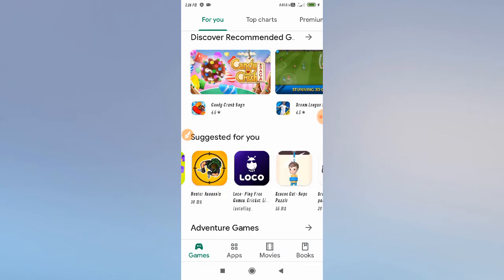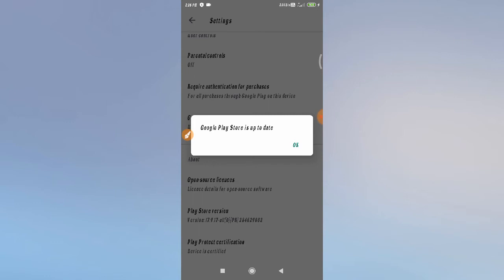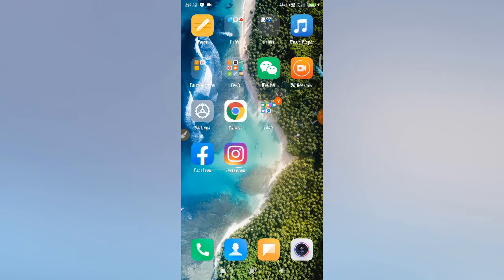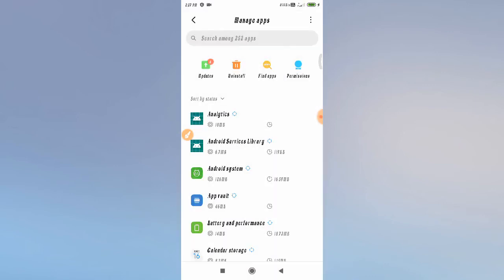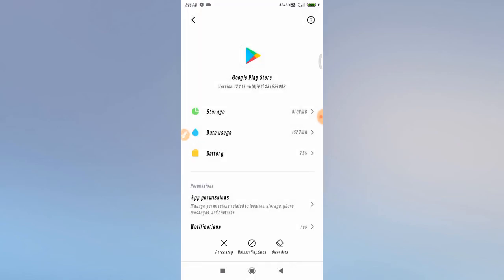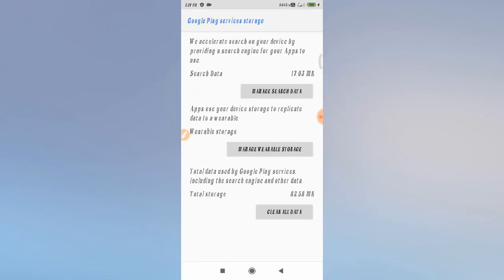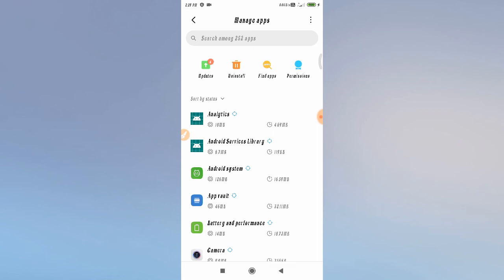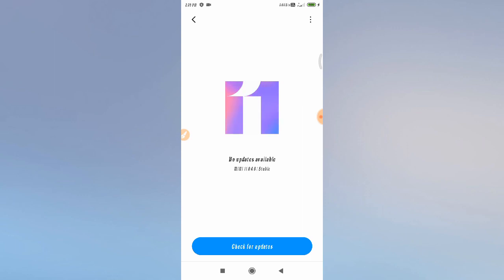Honor Waiting For Download Play Store Problem Solved 2023